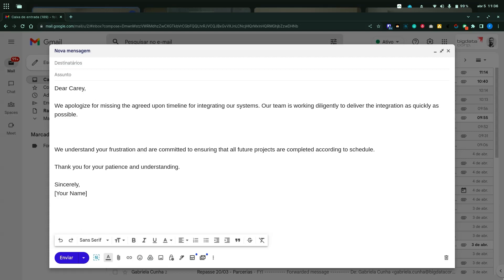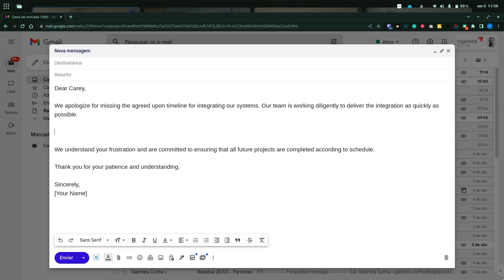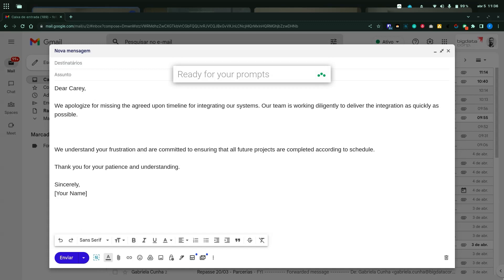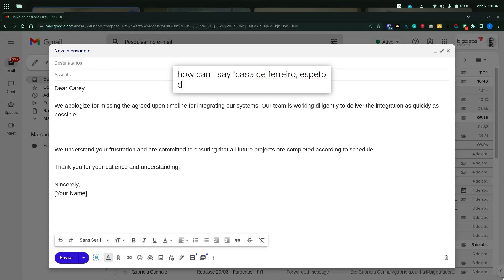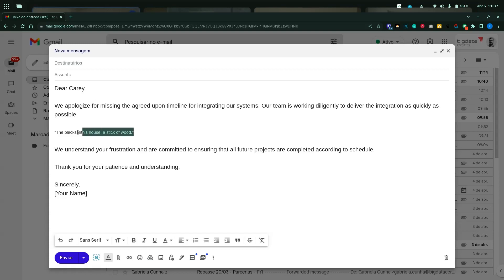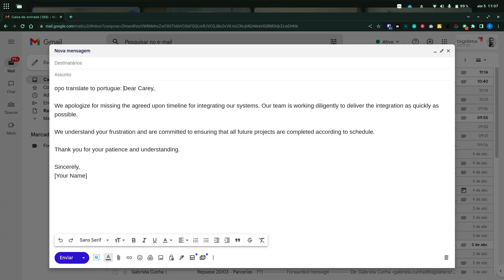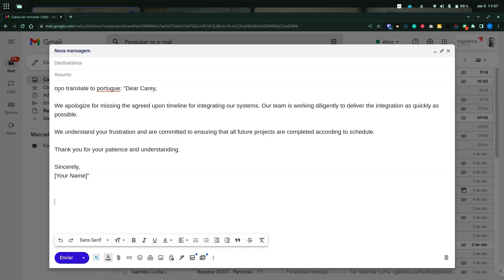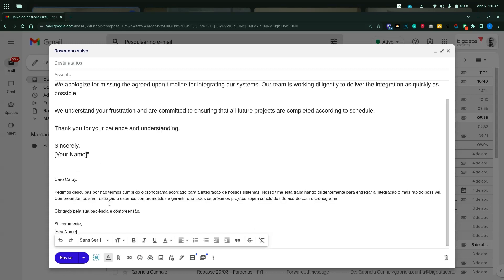Doing More with Triplo: Solve Tricky Translations with AI Easy!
Solve tricky translations with ease on the fly! 🤓

Discover how Triplo AI can help you understand the world in any language with our latest episode of Doing More with Triplo! 🌎

Check it out now and learn how to make tricky translations a breeze! 💪